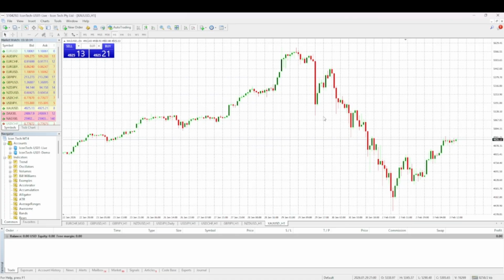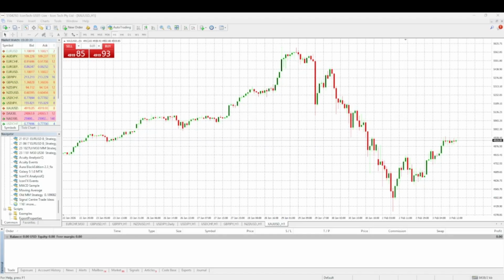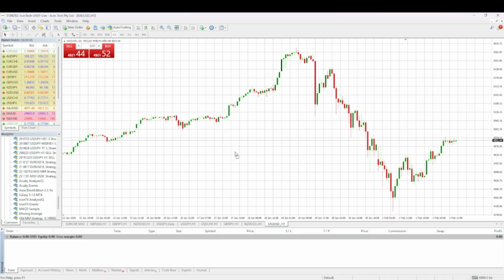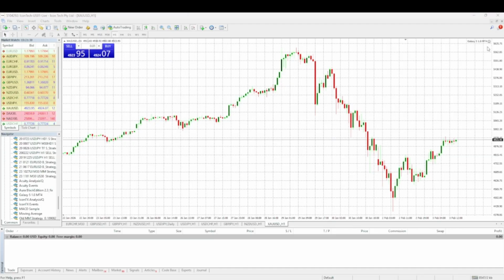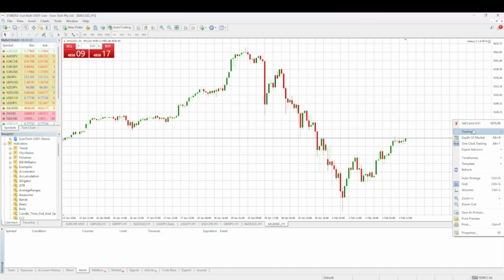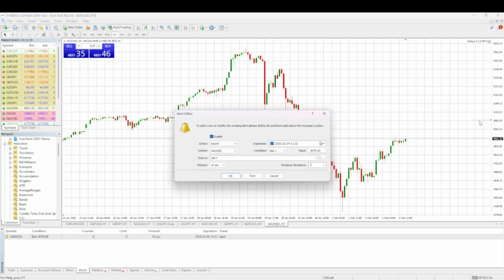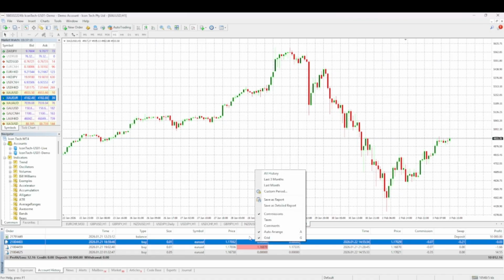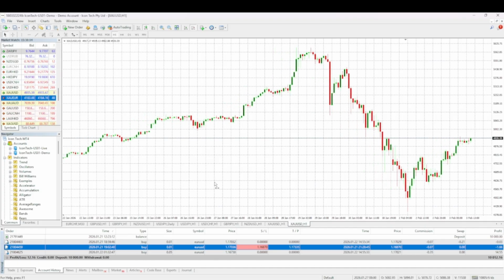Advanced MT4 Tips & Risk Management | Hidden Features Every Trader Should Know (Part 4)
This is the final part of our MetaTrader 4 beginner series!

In this video, you’ll learn advanced MT4 features and essential risk management tips to trade like a professional.

🚀 Topics Covered:

- How to calculate lot size
- Using the MT4 mobile app
- One-click trading
- Installing Expert Advisors (EAs)
- MT4 shortcuts & hidden tools

If you want to trade forex safely and confidently, risk management is non-negotiable.

To keep things sharp, we rate each platform across five core pillars:
👉 Safety & Ease of Deposit/Withdrawal
👉 Fees & Transparency
👉 Platform & Asset Range
👉 Customer Service

TIMESTAMPS

Intro 00:00
Expert Advisors 00:35
Creating Alerts 03:15
Performance Analysis & Tools 04:57
Summary 06:00

We always want to be upfront with our audience. Regulation and transparency matter, and nobody watching this channel should walk away with unwanted surprises. That’s why we emphasise it at the start of every review.

Our content is here to inform and educate, not to give financial advice. Always take the time to do your own research before committing any capital — or your axe — to the market.